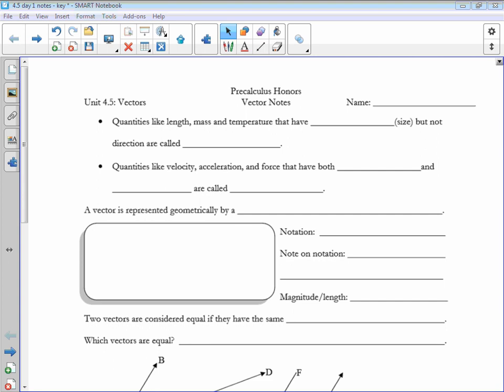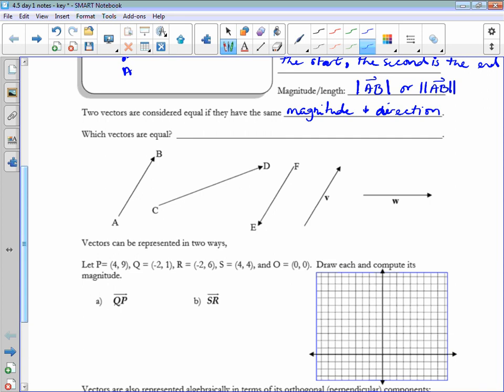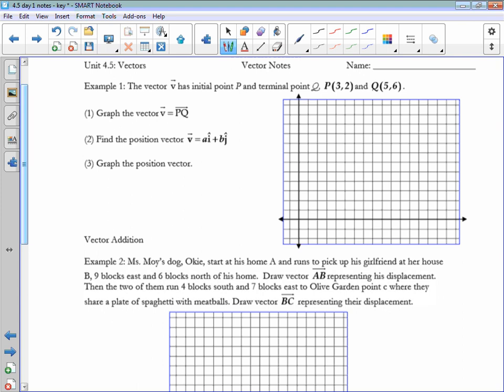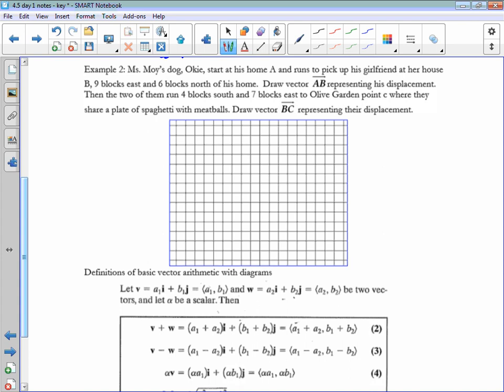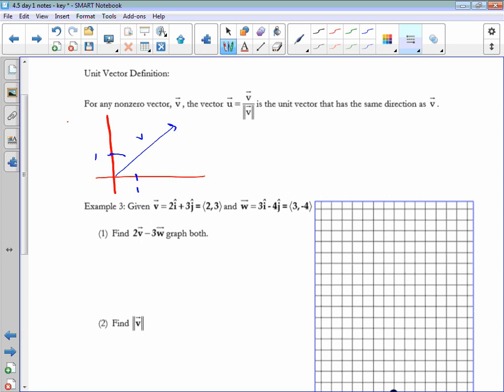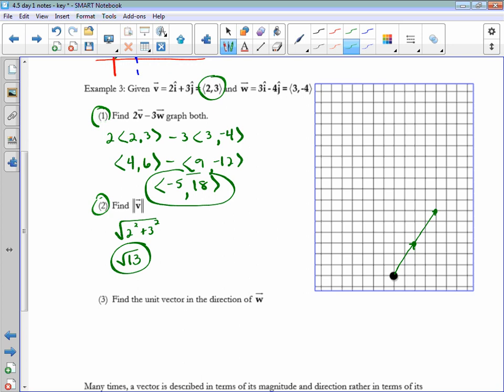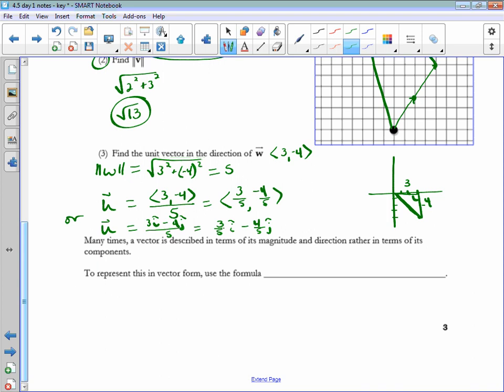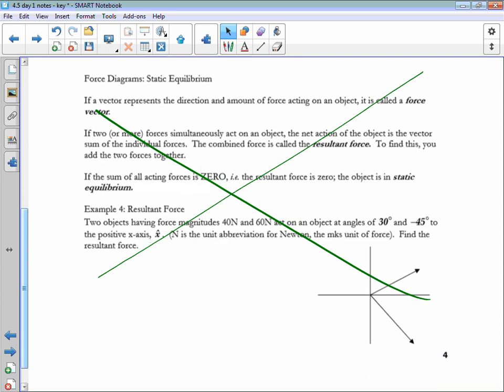7.1 vectors day 1 video